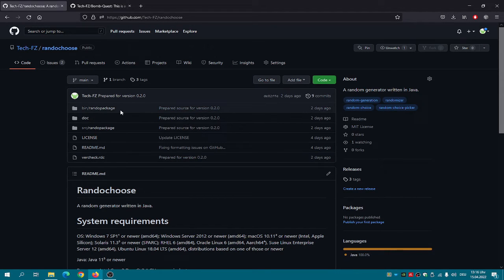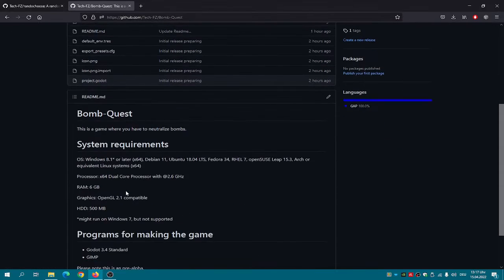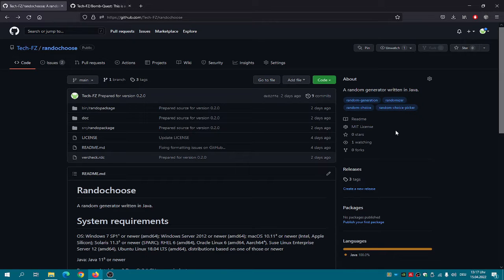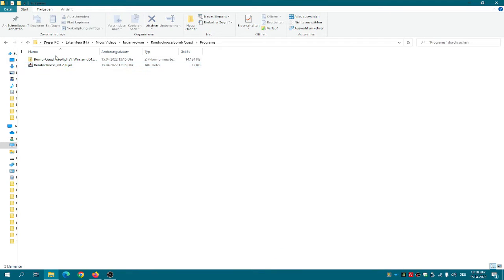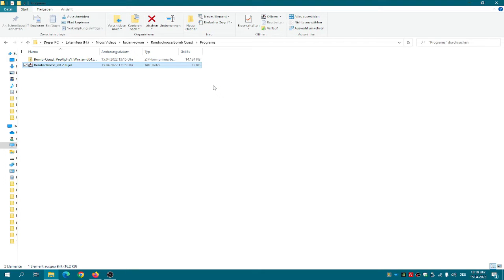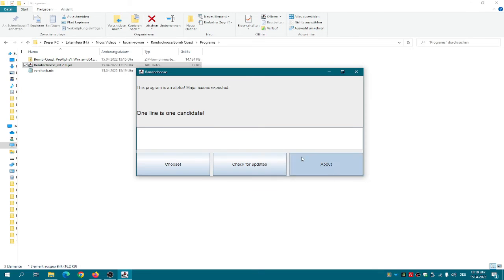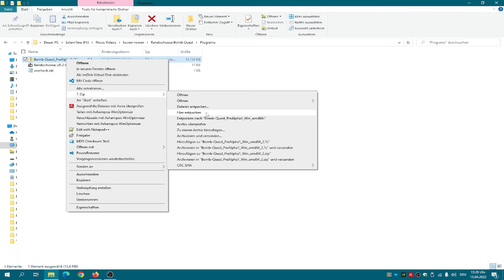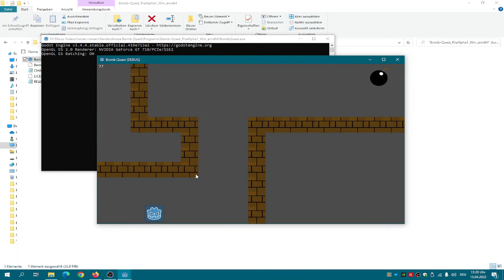Software reviewed (Part 1)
If you ask me, yes, it is not the best but still, here's my progress.

Sound Effects:
Microsoft Corporation - Windows XP Error

Pictures:
No pics included